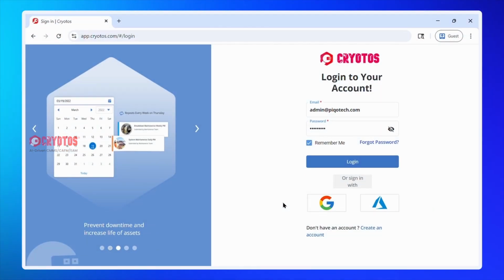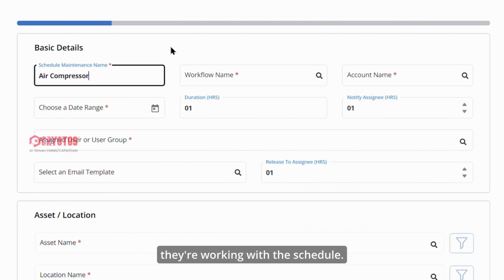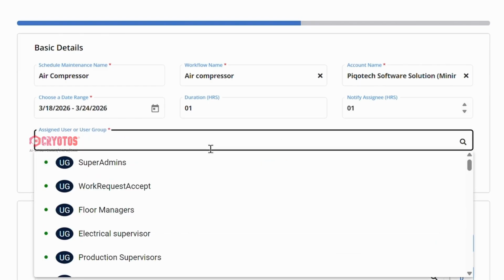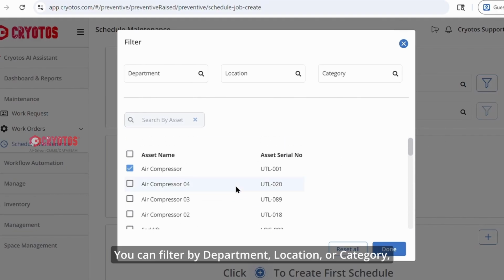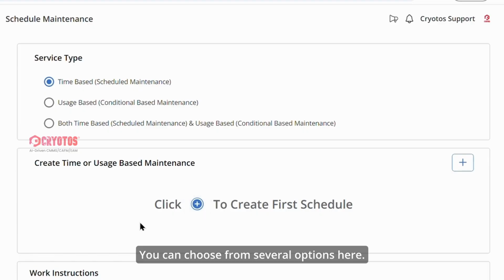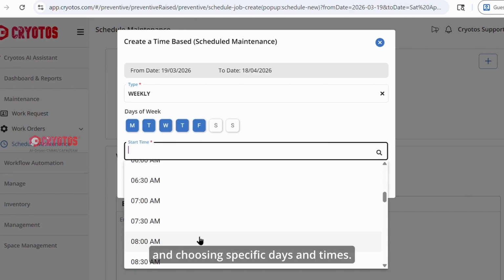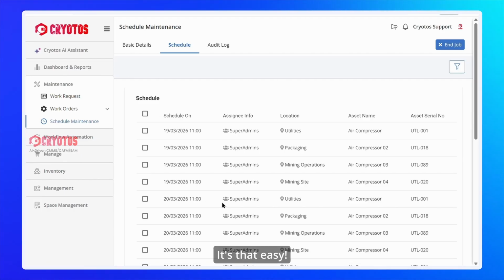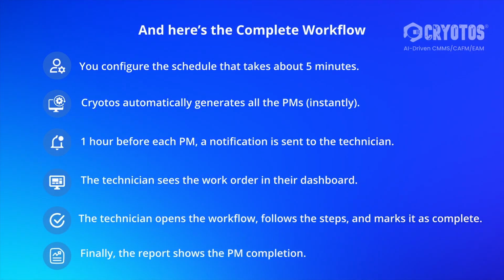Cryotos Time-Based & Usage-Based Schedule Maintenance Tutorial | CMMS Setup Guide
Welcome to this quick 5-minute tutorial on Cryotos! In this video, we’ll guide you through setting up time-based and usage-based preventive maintenance schedules, ensuring automatic work order generation for your maintenance team.

Key features covered:

Multiple frequency types (Daily, Weekly, Monthly, etc.)
Auto-Extend feature for continuous schedules
Applying schedules to multiple assets
Spares management integration
How work orders are auto-generated

By the end of this video, you’ll know how to easily set up your Cryotos maintenance schedules to keep everything running smoothly.